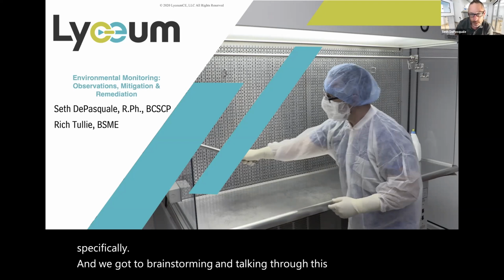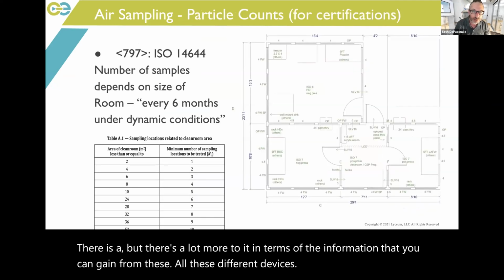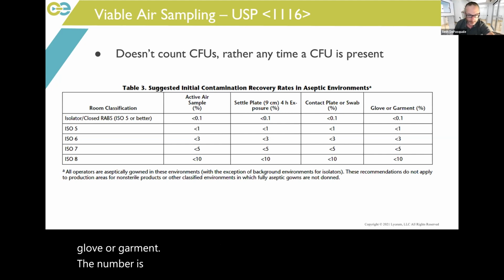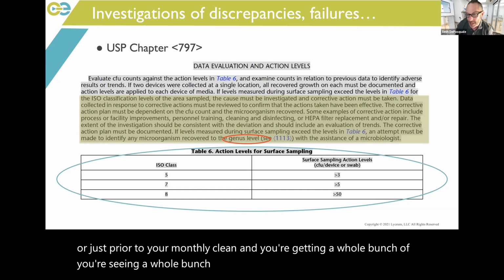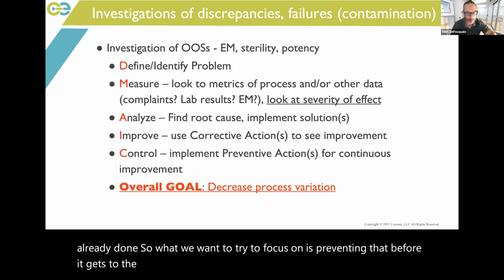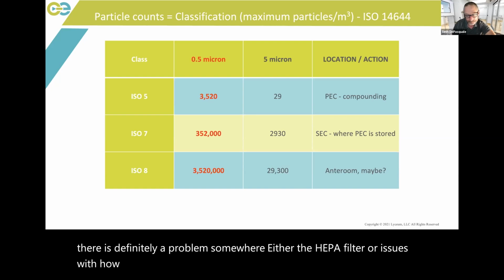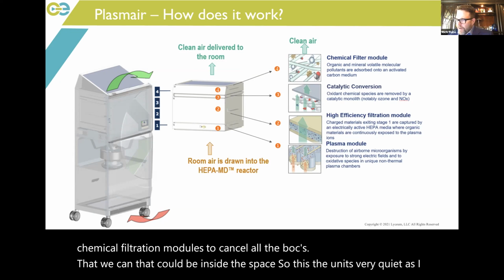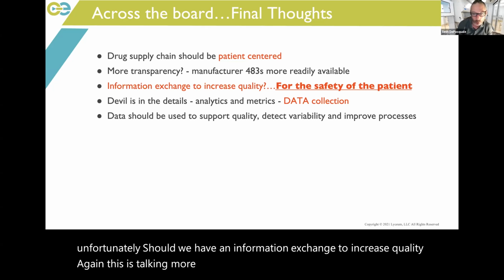Risk-Based Environmental Monitoring Webinar: Observations, Mitigation & Remediation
This is a full two hour webinar on setting up a risk-based environmental monitoring program in detail as well as how to properly investigate and remediate a contamination using a corrective action preventive action (CAPA) system (including the use of Six Sigma's DMAIC system, 5 Why's technique and using the 6M Ishikawa Diagram to conduct a root cause analysis). Also featured in this webinar is AirInSpace's Plasmair system (HEPA Filter with Microbial Destruction) for remediation and mitigation of microbial contamination.